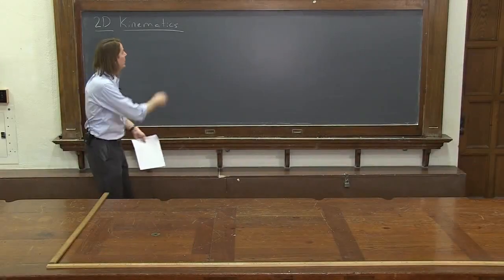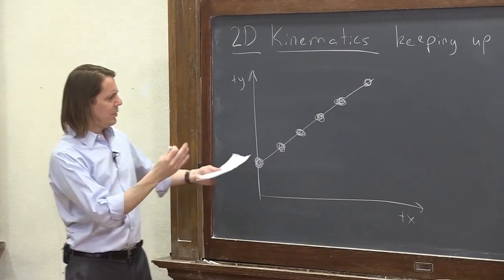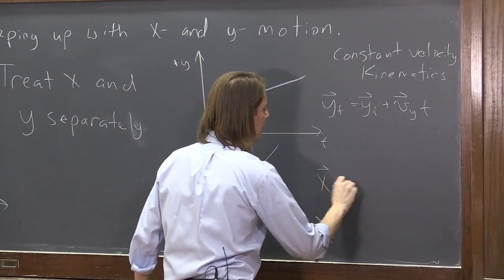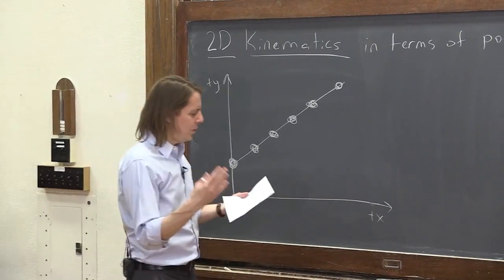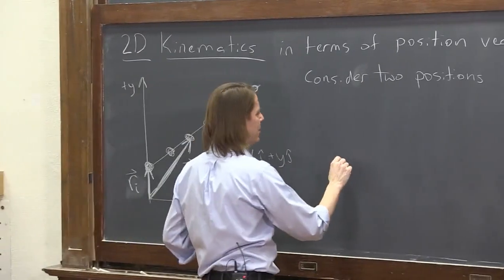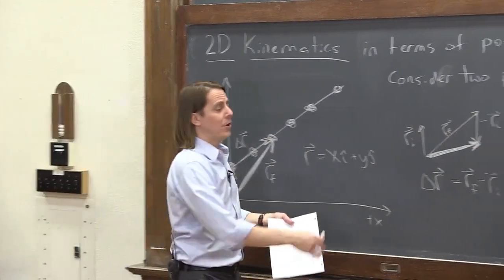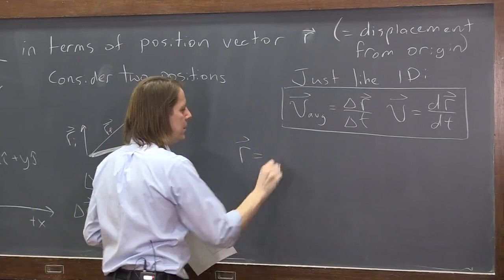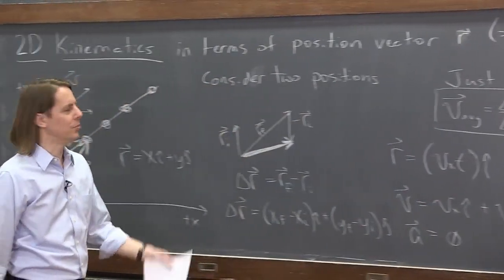Mechanics - 2.1.1 2D Motion 1